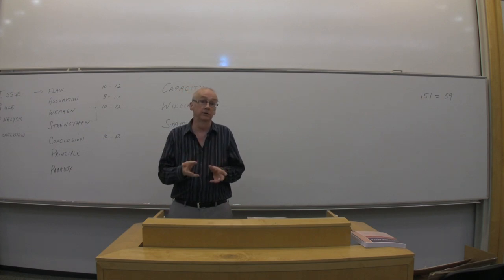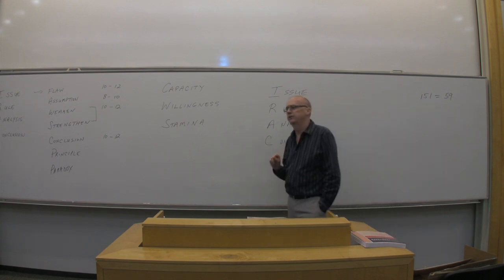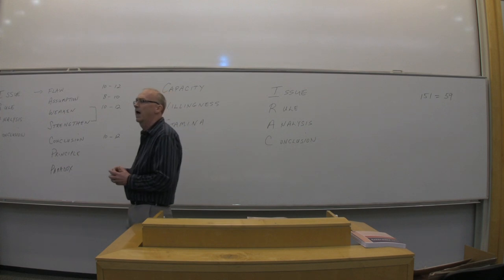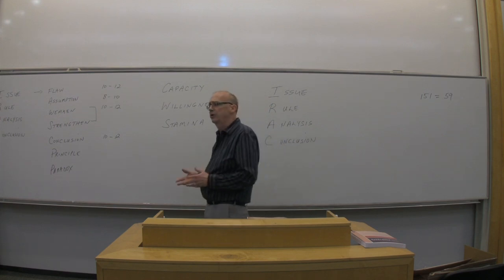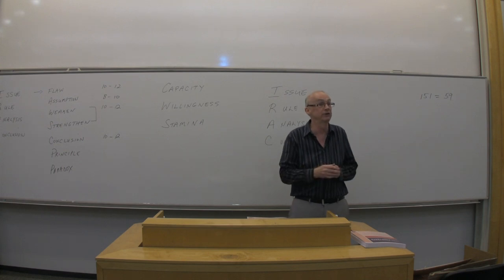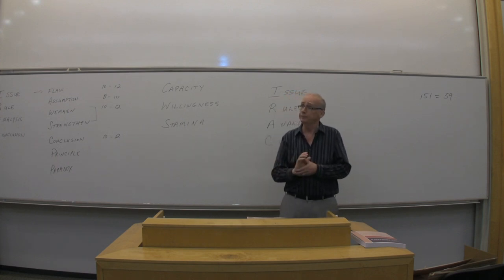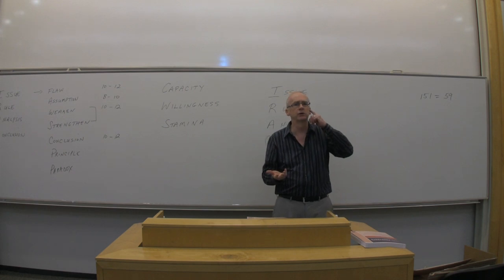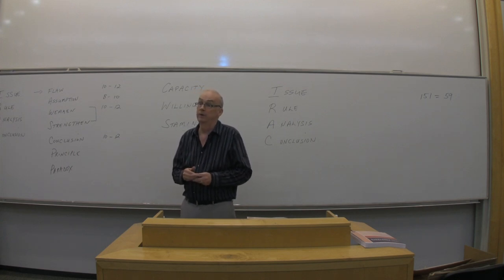Focus Lecture: IRAC